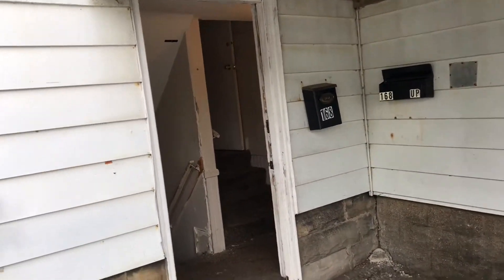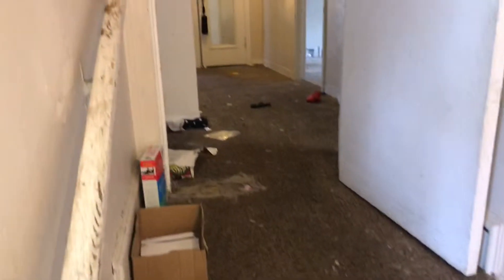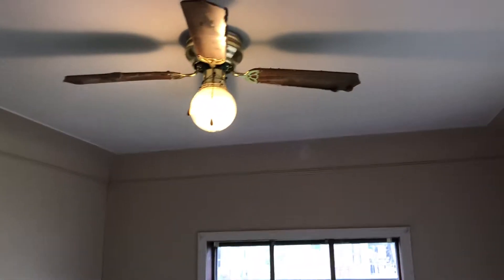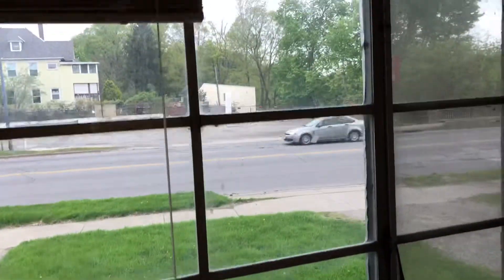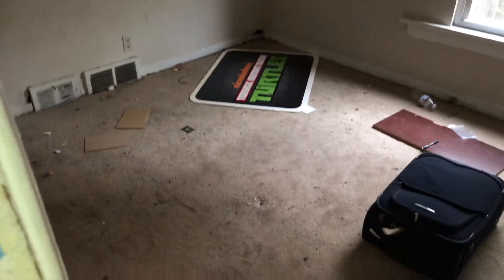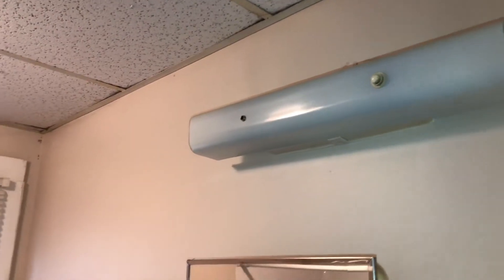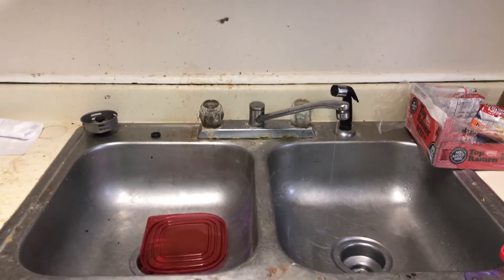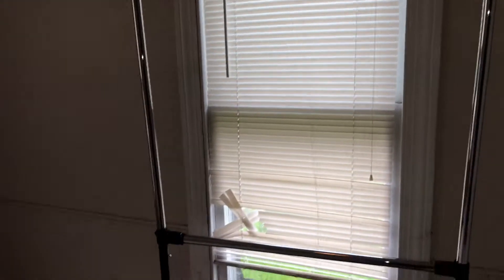168 Lake Ave down